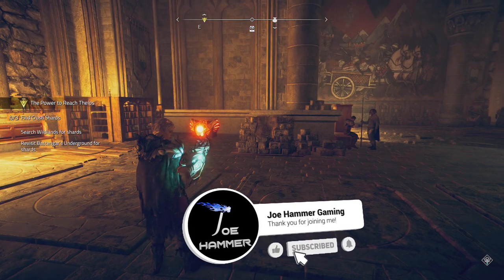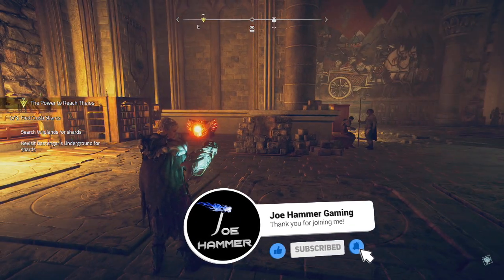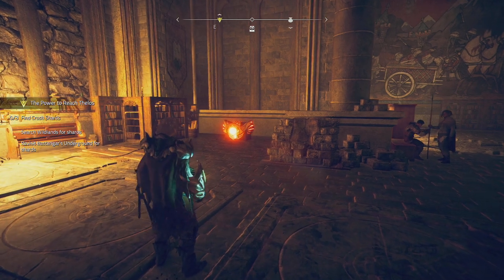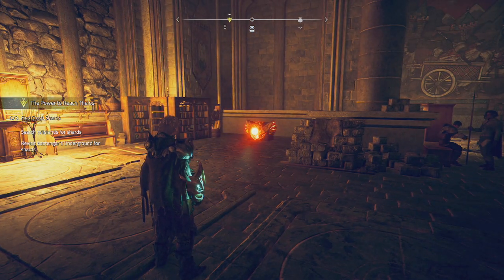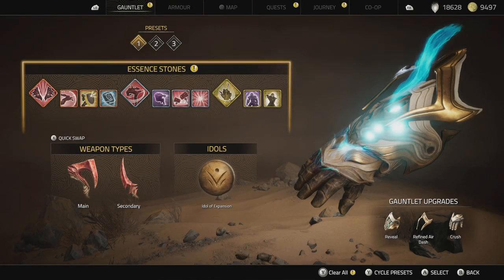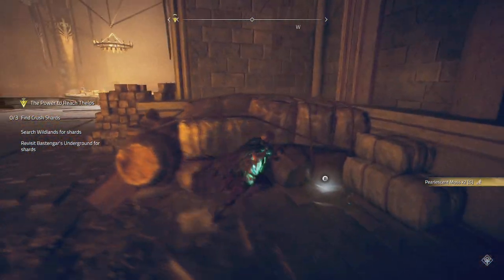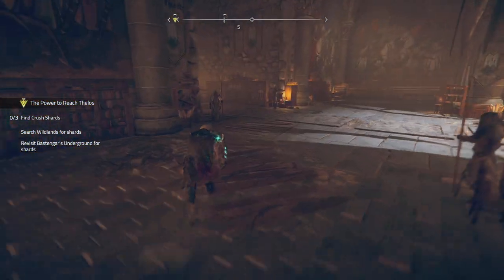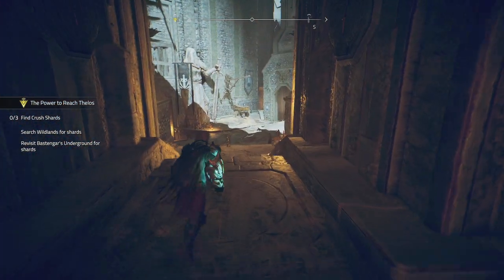How To Unlock Red Chest In Atlas Fallen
What is Atlas Fallen?
Atlas Fallen is an Action RPG With some interesting combat mechanics and gives us cool traversal options as we glide across the sands in a desert covered world.

Atlas Fallen is a third-person action role-playing video game. At the beginning of the game, players can create and customize their own player avatar. The player is equipped with an ancient gauntlet that allows them to manipulate sand. With the gauntlet, players can shape the sand around them into weapons. Players can use three different weapons, though they can only carry two at any given time. Unlike Deck13's previous games, Atlas Fallen is a more traditional action game. Players are required to dodge, counter and block incoming attacks, as well as quickly switching between land and air combat. As players attack enemies, they will gain Momentum. At certain momentum threshold, the weapon the player is currently wielding will transform, and they can unleash a special skill or ability that deals devastating damage to their opponents.

The game features multiple open regions for players to explore, and players can meet different non-playable characters and complete various side quests and activities. Movement is an essential part of the game's exploration and transversal. With the gauntlet, players can glide through the game's desert landscape. The gauntlet also allows players to perform feats such as air dashing. Players can also raise buried objects, allowing players to discover hidden areas and open up new paths. As the player progresses in the game, they will find "Shards" and "Catalyst Pieces", which further upgrade the gauntlet's combat capabilities. The game also includes a two-player cooperative multiplayer mode.

Rise from the dust and glide the sands of a timeless land, filled with ancient dangers, mysteries and fragments of the past. Hunt legendary monsters with powerful sand-infused weapons and abilities in spectacular, super-powered combat.

Rise from the dust and liberate mankind from the oppression of a corrupted god.

Glide the sands of a timeless land, filled with ancient dangers, mysteries and fragments of the past. Hunt legendary monsters, using powerful, shape-shifting weapons and devastating sand-powered abilities in spectacular, super-powered combat.

Target and gather the essence of your enemies to shape your own custom playstyle, forging a new era for humanity in a fully cooperative or solo story campaign.

Explore a timeless, original epic-fantasy universe
Atlas Fallen is set in a devastated sand-covered world, ruled by a merciless sungod. With their gliding abilities, players will journey through vast deserts,
corrupted forests, hidden fortresses and more.

Play the entire game alone or with another player
Atlas Fallen is fully playable in online two player co-op mode from start to finish.Enjoy the story campaign with a friend and create strong synergies together or explore the world on your own.

Game Progress Route for Atlas Fallen features a condensed, basic step-by-step progression walkthrough for the main campaign of the game. By following this recommended route, its goal is to provide players the key points of the game and to avoid any missing important aspects such as significant Locations, quest or needed equipment. For a detailed walkthrough, players can find a more in-depth, detailed guide on each location and section of the campaign on the Walkthrough page.

Thanks to Focus Entertainment and Deck 13 for the early access to Atlas Fallen